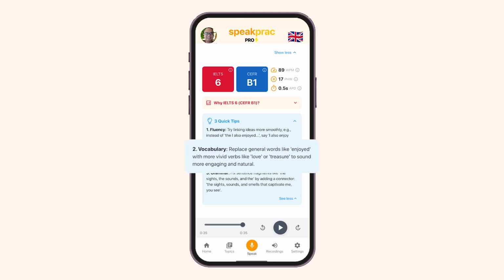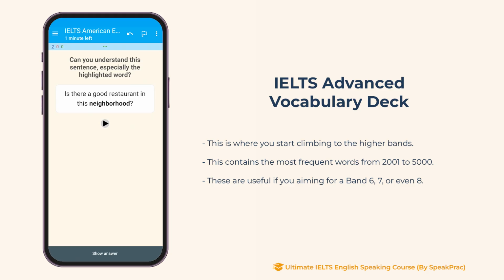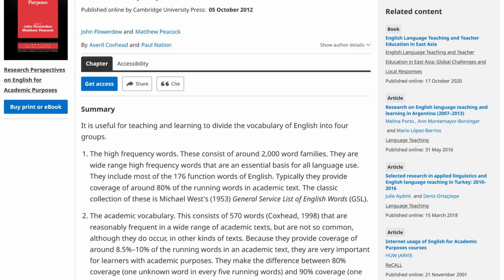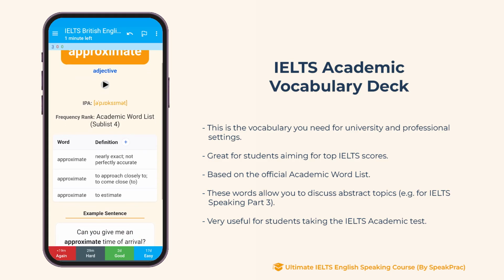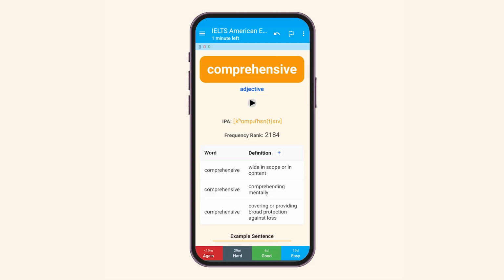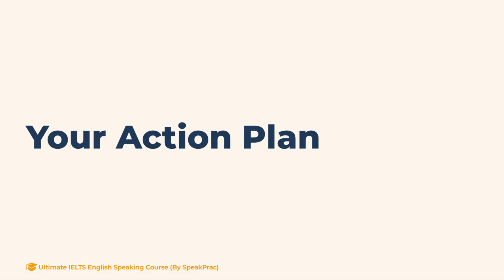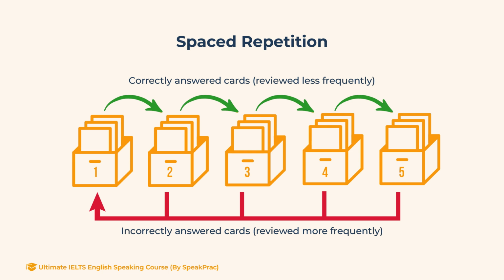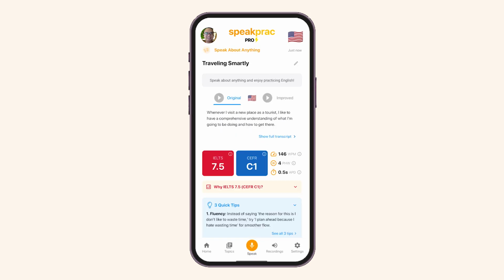IELTS Speaking Vocabulary: Interactive Practice Workshop (My Band 9 Method)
Ready to stop just learning vocabulary and start using it to get a high score? This is not a lesson; it's an interactive practice workshop where I'll guide you through the exact routine I used to achieve a Band 9 in Lexical Resource (Vocabulary).

This is a hands-on session where we turn theory into skill. You'll learn how to:

    - Use the SpeakPrac App: Discover the "SpeakPrac Cycle™" (Speak, Analyze, Improve). We'll use the AI-powered "Improved Transcript" and "Quick Tips" to get instant, personalized feedback on your word choice.

    - Build Your Vocabulary Systematically: Learn how to use our specialized Anki flashcard decks (Essential, Advanced & Academic) with spaced repetition to move words into your long-term memory efficiently.

I will prompt you to speak, analyze your performance, and immediately practice again, creating a powerful feedback loop for rapid improvement.

⏰ TIMESTAMPS:
0:00 - Introduction: This is a "Doing" Workshop (My Band 9 Score)
1:55 - The SpeakPrac Cycle: Your Active Feedback Loop
3:00 - YOUR TURN 1: Your First Practice Speech
3:48 - Analyzing Your Speech: Using the Improved Transcript & Quick Tips
6:52 - YOUR TURN 2: Learn & Practice a New Word (M.A.P. Method)
8:53 - Systematic Vocabulary Building with Anki Flashcards
10:00 - The 3 Anki Decks (Essential, Advanced & Academic)
12:20 - Combining Anki & SpeakPrac for Maximum Impact
13:00 - Your Action Plan: Two Powerful Practice Methods
14:38 - What's Next: Mastering Grammar